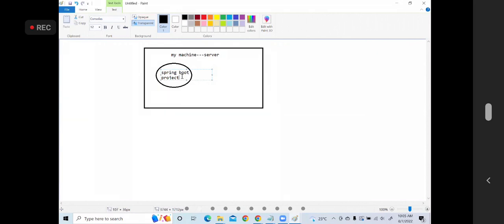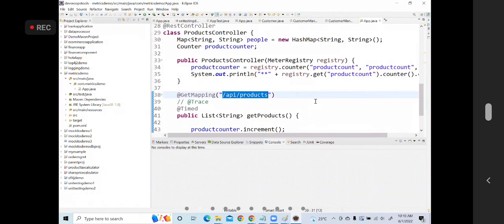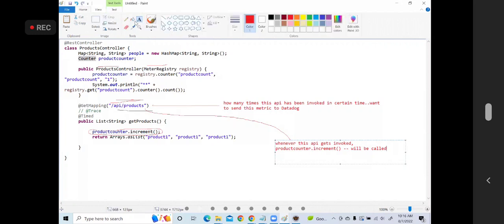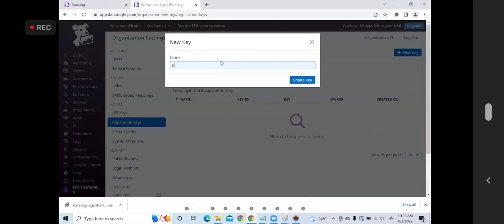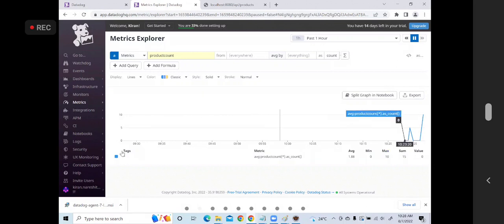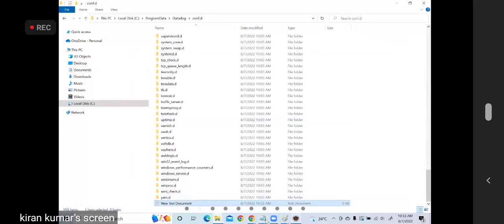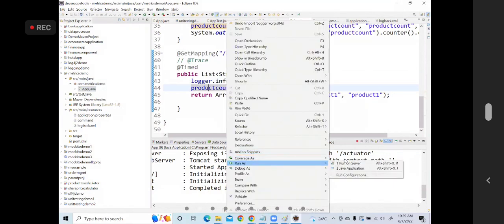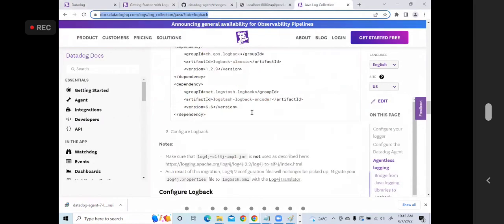7Aug Devtools part 3